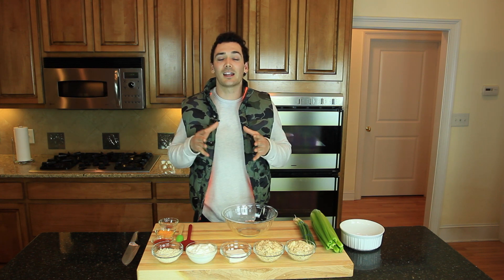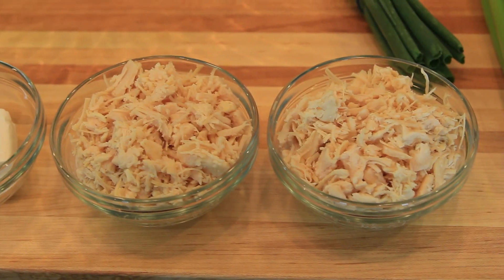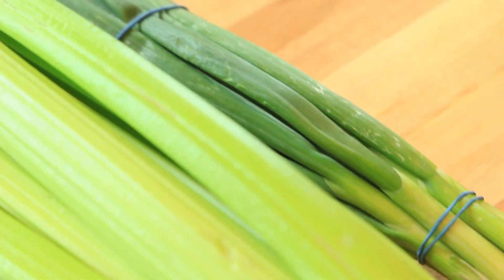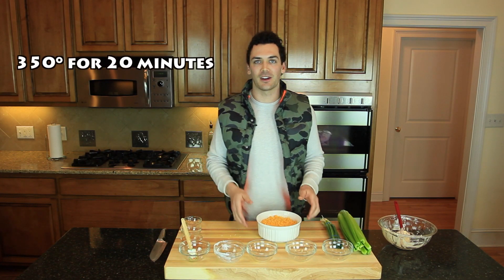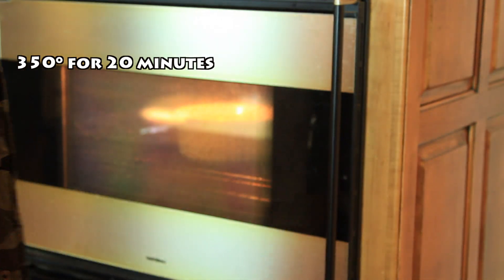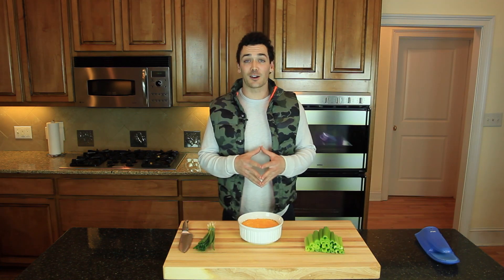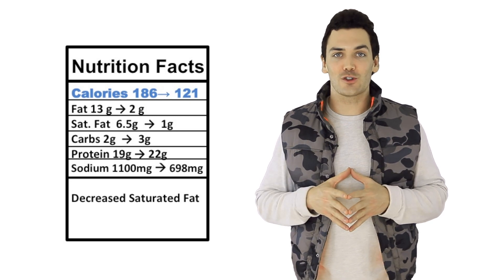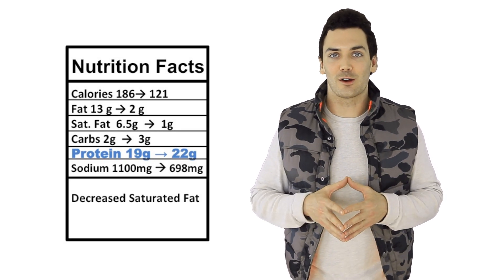Buffalo Chicken Dip - BoltHealth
This video shows you how to make Buffalo Chicken Dip and its is healthy. We include the nutritional information to let you know what you are putting in you body to keep you health conscious.

Ingredients
·2 12 oz. Cans Cooked White Meat Chicken
 Or 3 Cups Shredded Chicken
·1/4 Cup Hot sauce
·4 oz. Fat Free Cream Cheese
·1 Cup Fat Free Mozzarella
·1 ½ Cup Fat Free Greek Yogurt
·1 Tsp. Cayenne Pepper
·¼ Cup Full Fat Shredder Cheddar
·Green Onions
·Celery

Nutrition
Serving Size 1/10 Dish
121 Calories
2g Fat
4g Carbs
22g Protein
698mg Sodium